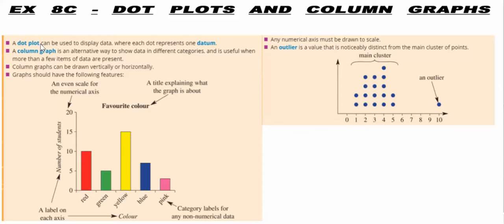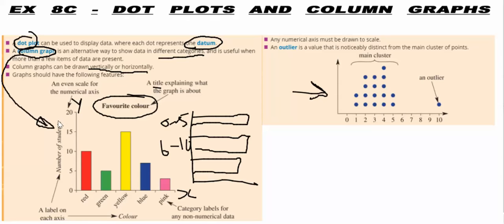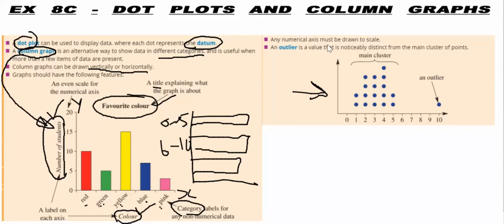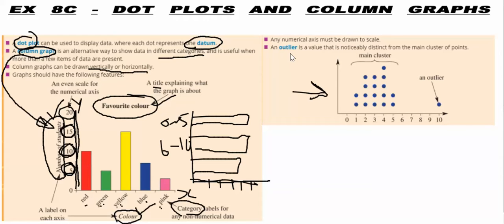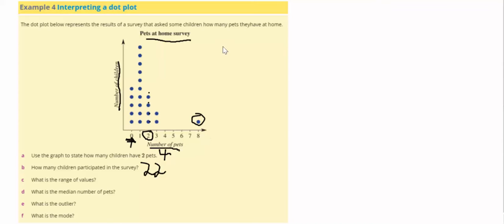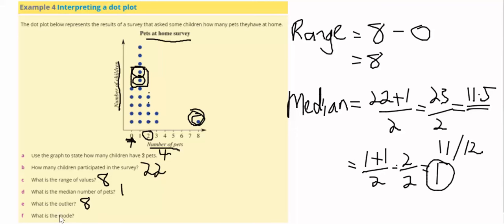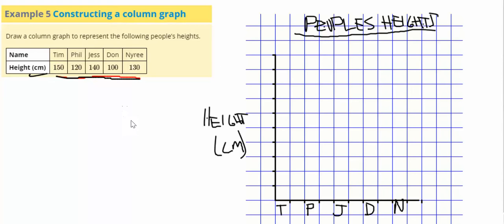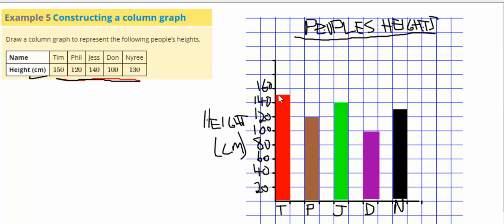Ex 8C Dot Plots and Column Graphs